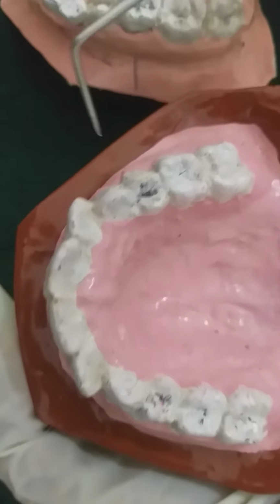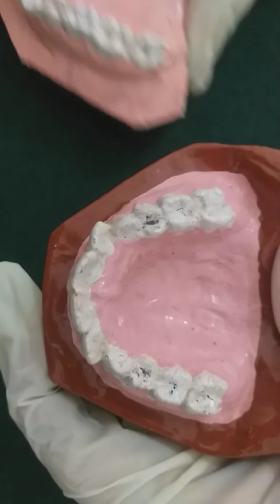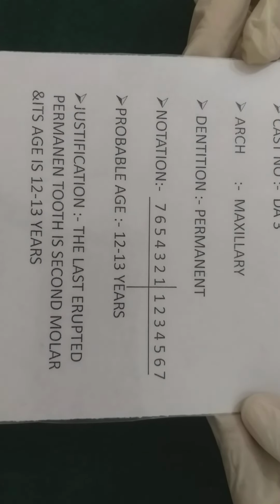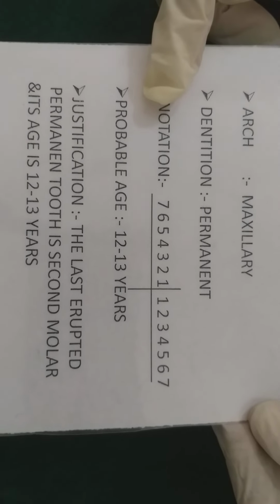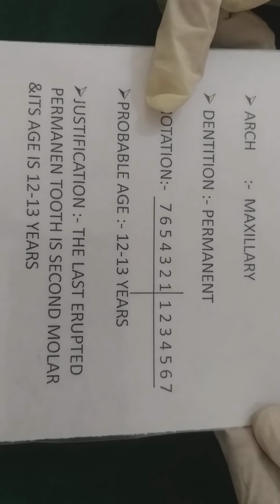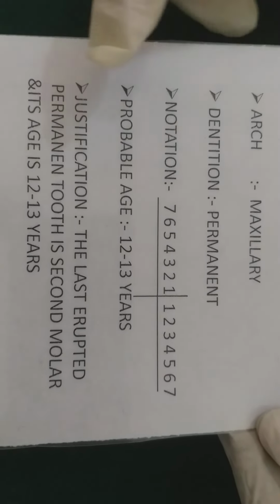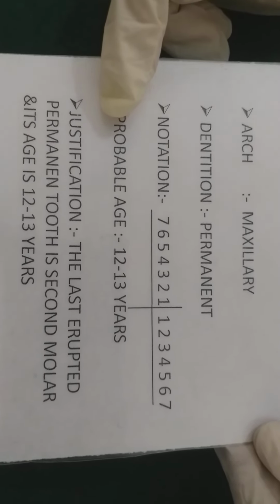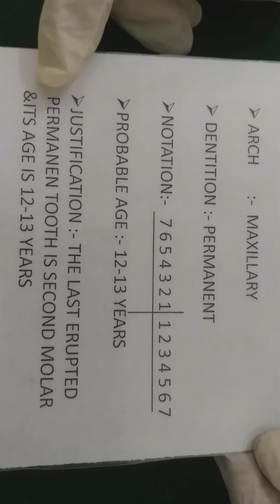Determination Of Cast